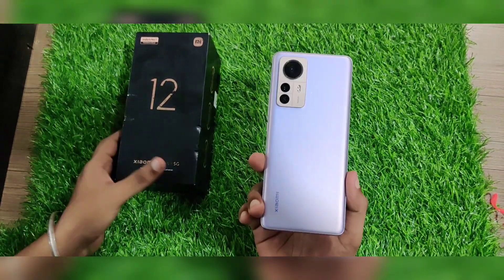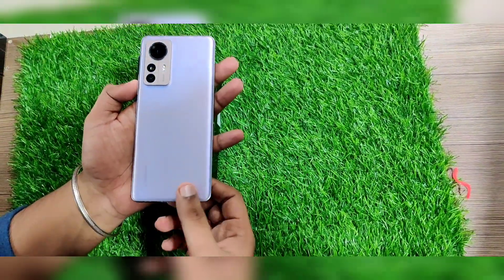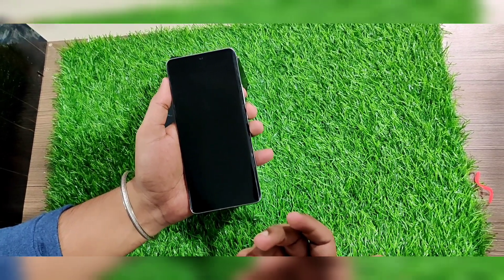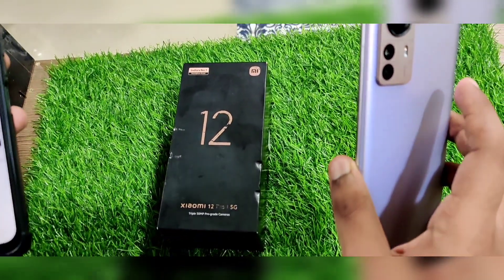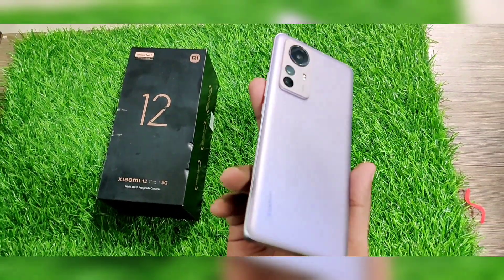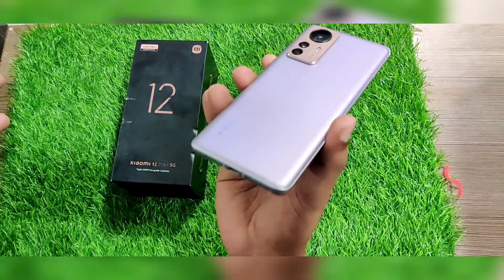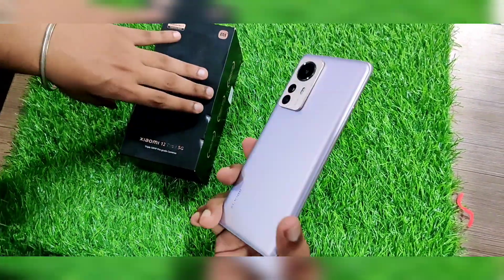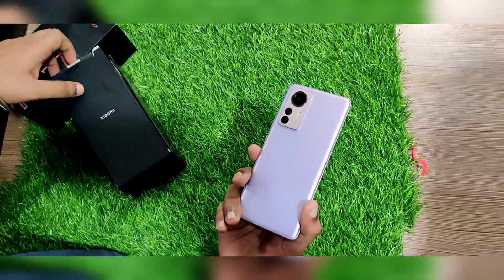ஆன்லைன் விட 15,000 கம்மியாவா 🙄!! Xiaomi 12 Pro very low price@mobilestophangerz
◆CREDIT & DEBIT CARD EMI AVAILABLE
For details ,Check out this video

◆ Exchange options is available
◆Prepaid Delivery is only available.
NO CASH ON DELIVERY
◆For Whatsapp queries

◆Store address
No.1/1, Angappan Nayakan street,
1st lane,
opposite to Hotel Athirai, Mannady
Chennai-600001

Order our accessories through WhatsApp Catalogue's

The above catalogue contains:

Mobile Accessories
Car/Bike Accessories
Laptop Accessories
Retro Games

Branded Smart Watch Collections
Watch Straps
Apple & Android Tablets
Original Apple accessories

Send us your money through Online Payments

GPAY
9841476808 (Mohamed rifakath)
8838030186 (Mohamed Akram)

PHONEPE
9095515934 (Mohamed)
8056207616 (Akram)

We have created a new youtube Channel

For Toys , Home / Kitchen Products